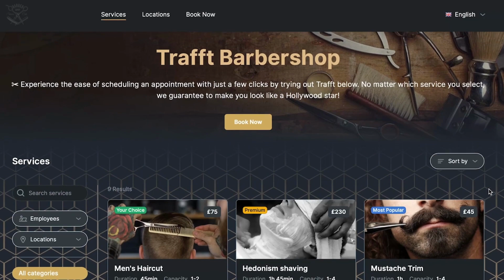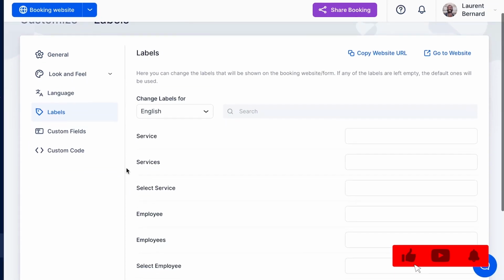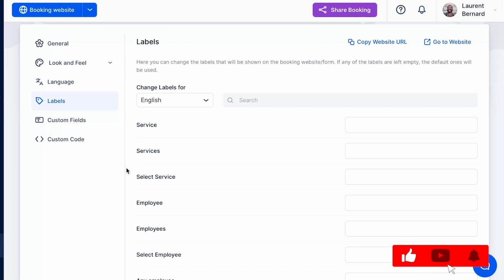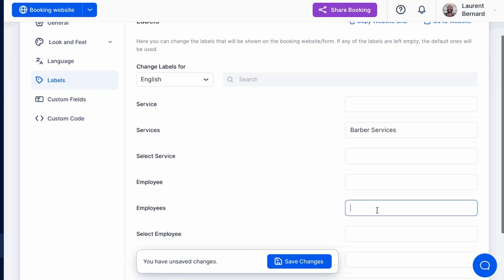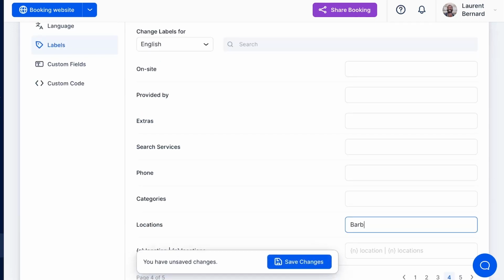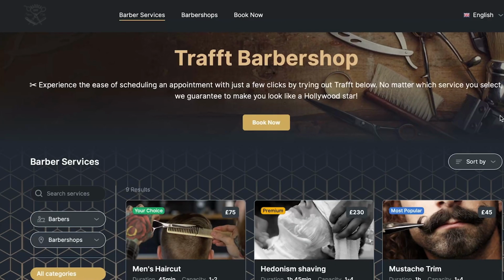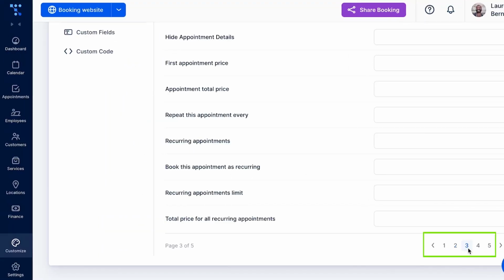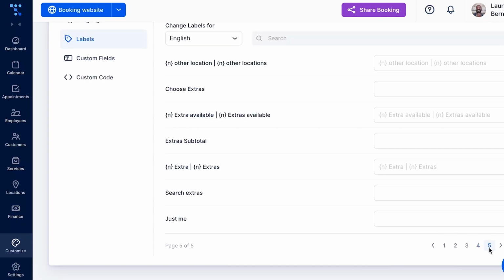Can I Change The Wording Of My Booking Website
Trafft lets you customize the labels used throughout your booking form. In this video, we'll show you how to do it step-by-step.

Trafft currently offers close to 40 labels that can be translated, and we're regularly adding more.

Got questions?